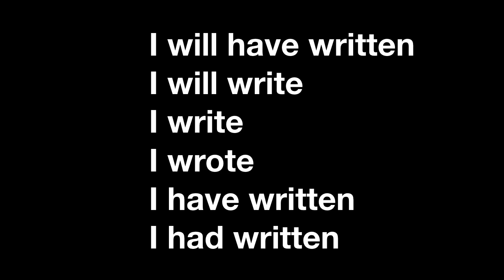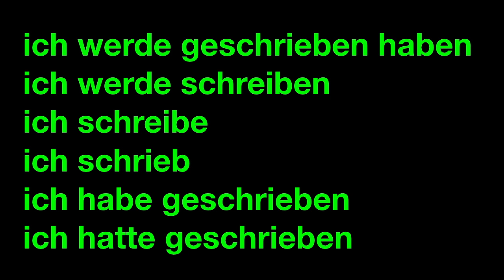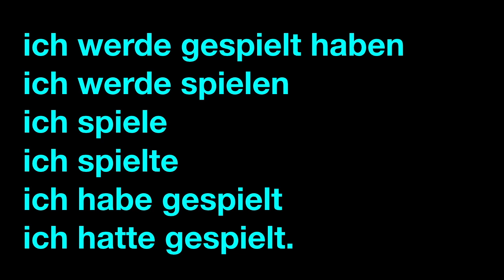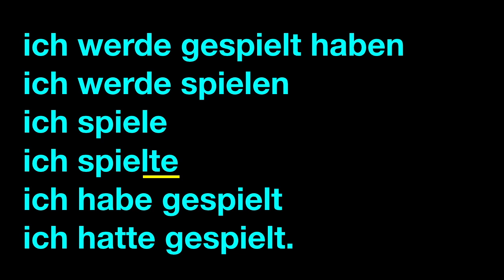VLOG 2020.11.15 (German) Verb Forms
indicative verb forms: present, future, future perfect, perfect, preterit, past perfect